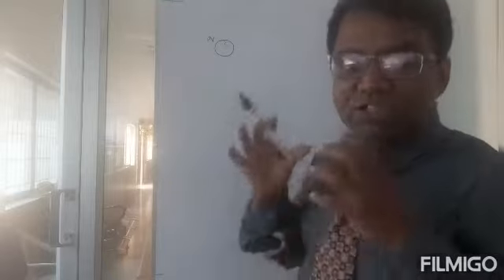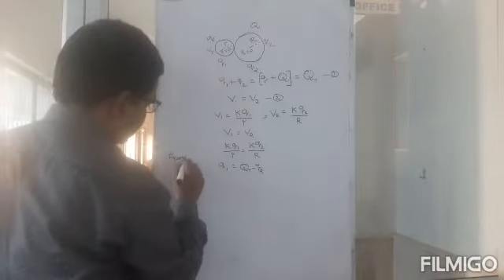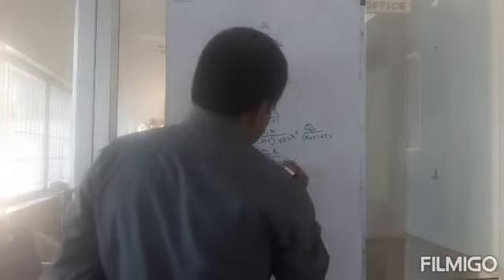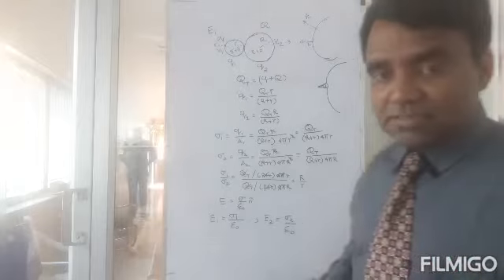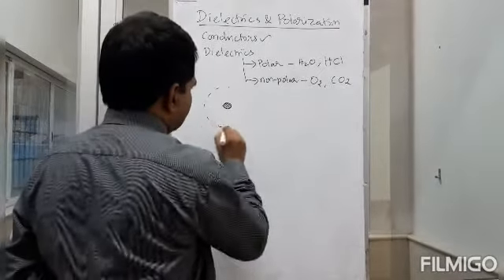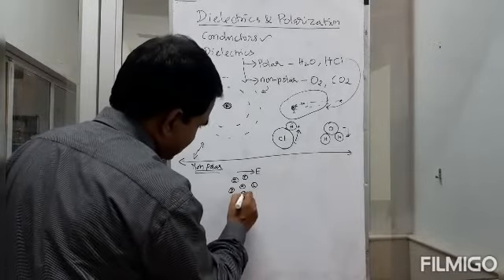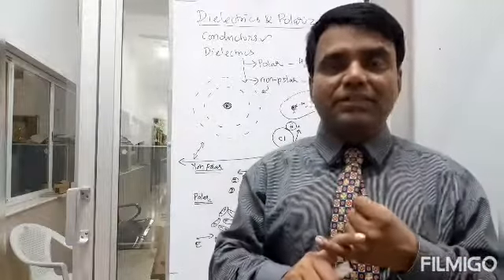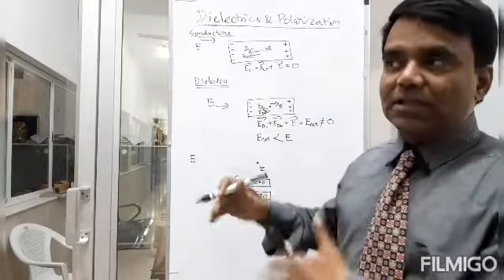Chapter 2: Electric Potential & Capacitance (7)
1) Sharing charge
2) Dielectrics and Polarization - Introduction